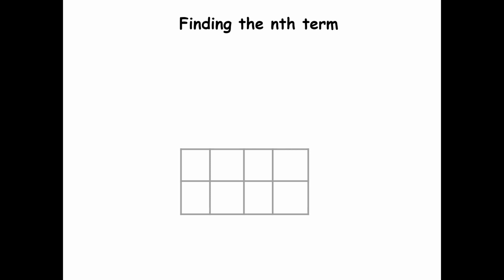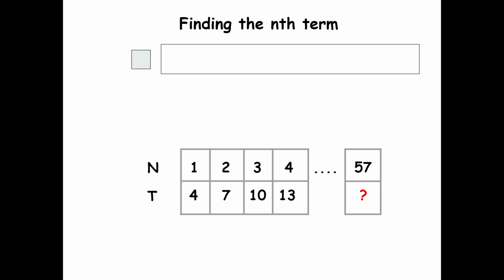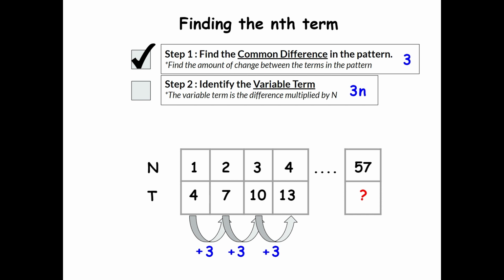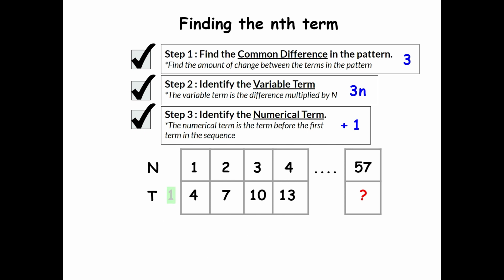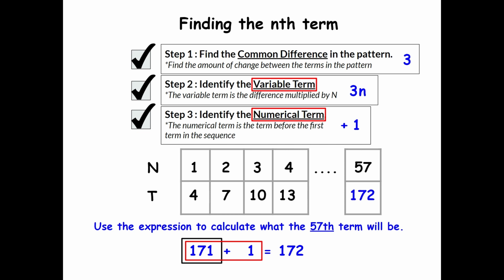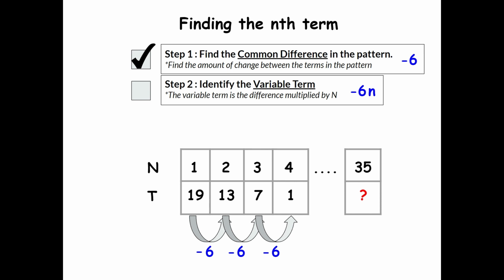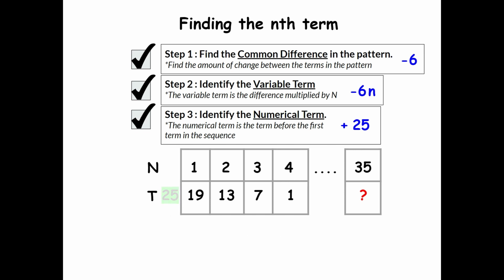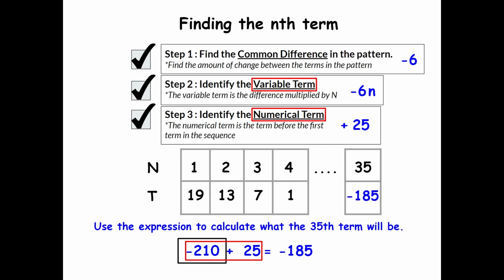How to Create an Expression for the nth Term in a Sequence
This tutorial shows how to write algebraic expressions to describe sequences.
We focus on linear patterns and turning number sequences into nth term formulas.

🧠 Ideal for pattern recognition, function tables, and algebra prep.
✅ Includes step-by-step modeling.